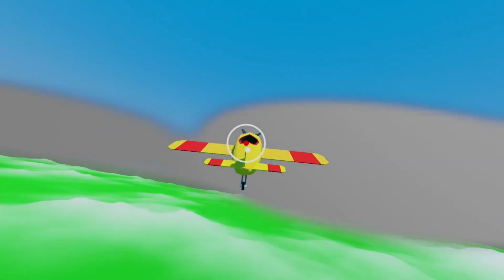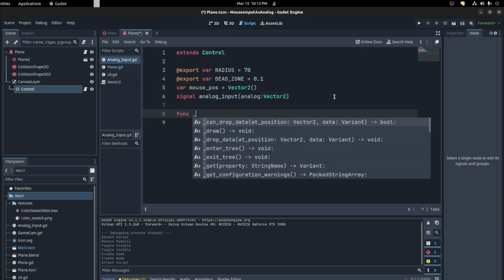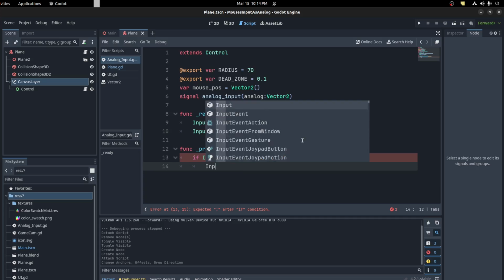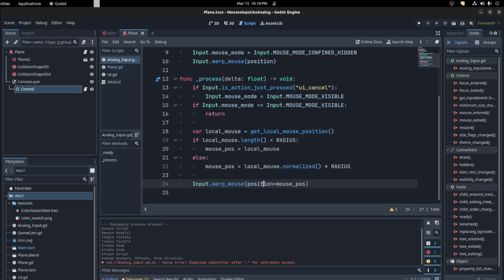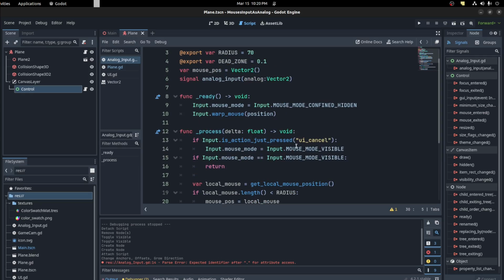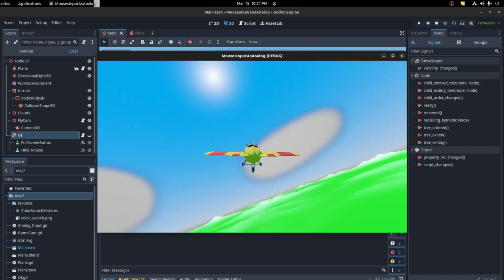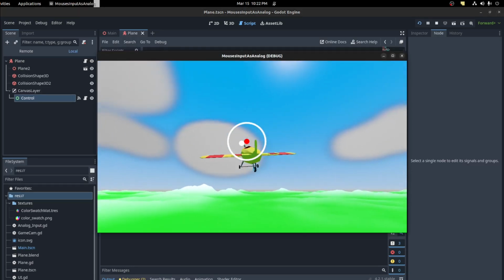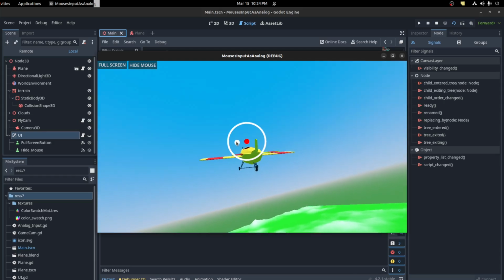Mouse Input To Analog in Godot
How to create analog input from mouse movement.